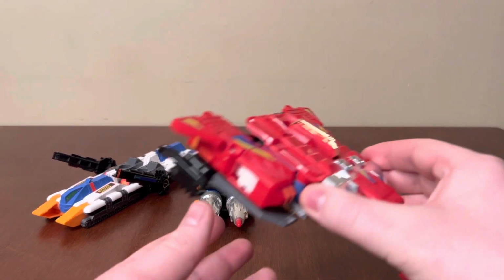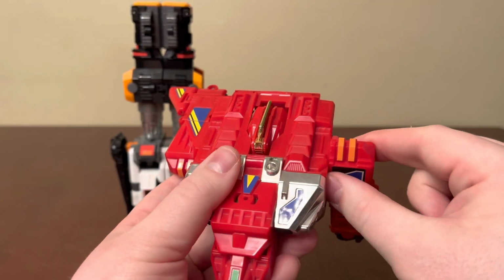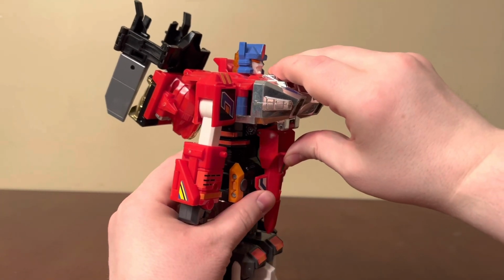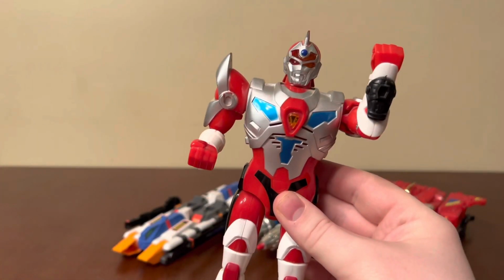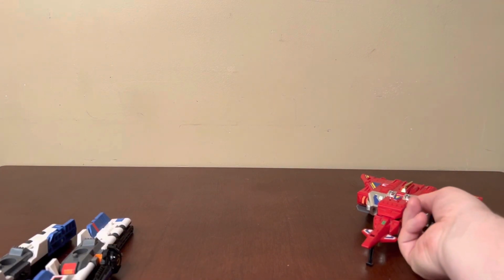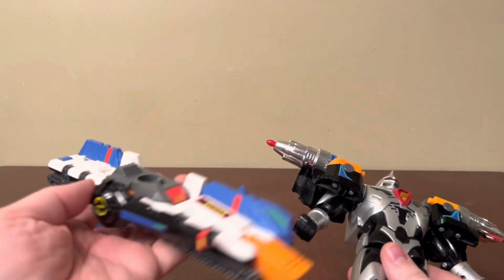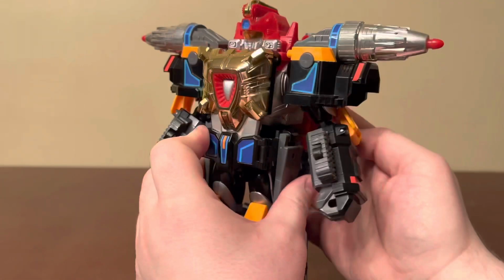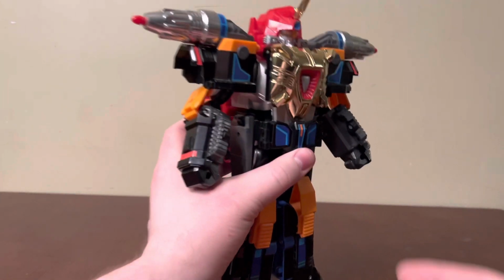Thunder Gridman / God Zenon “Review”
A quick look at this awesome God Zenon figure from Gridman / Superhuman Samurai Syber Squad.